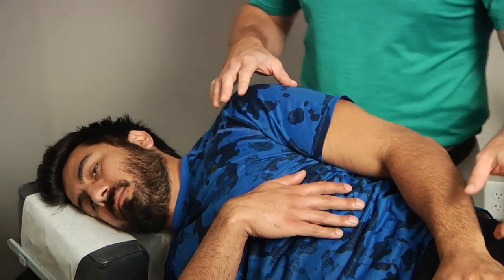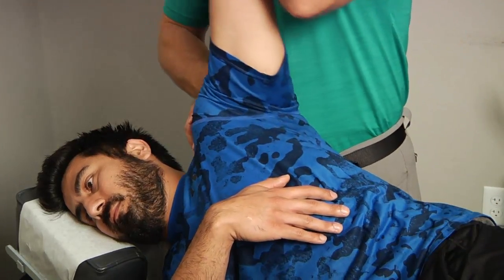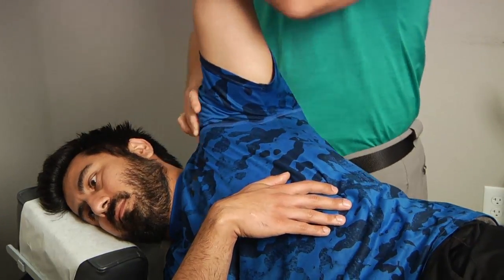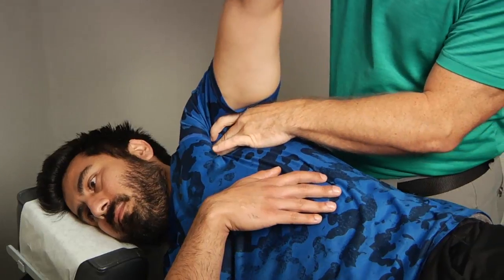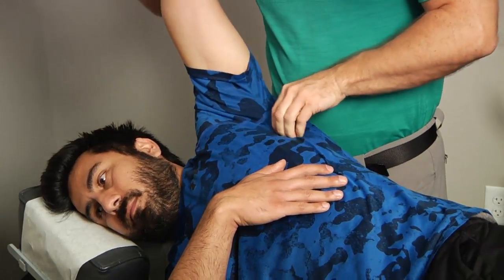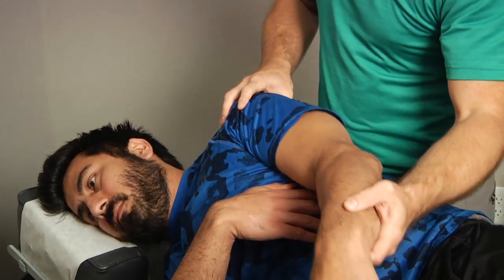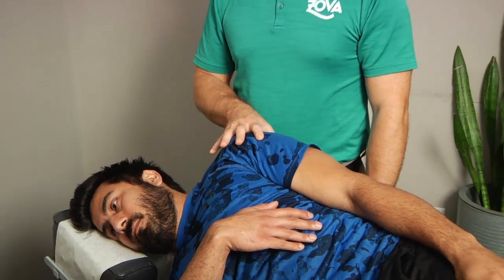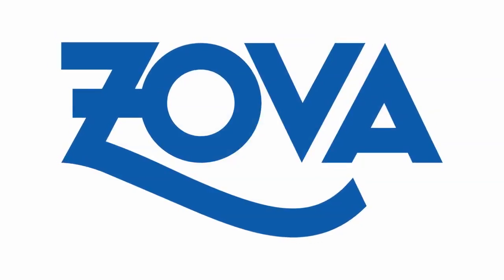Shoulder Mobilization Sidelying without "Popping"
Dr Michael Van Antwerp demonstrates an effective technique for treating painful, restrictive and frozen shoulders without "popping" manipulation. The sidelying position allow the shoulders to be more relaxed. This is a great way to mobilize the joint and also be able to release the deep armpit muscles.

We have found this is a key to shoulders instead of just working on the outer muscles with tissue releases, edge tools or cupping.